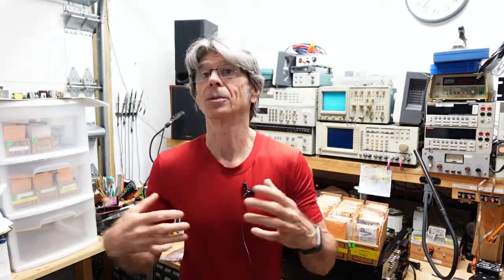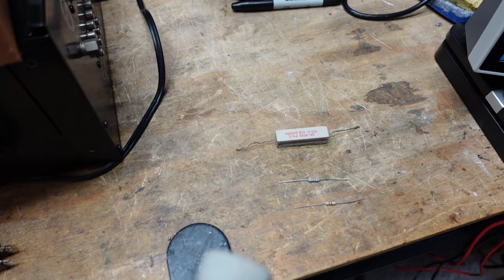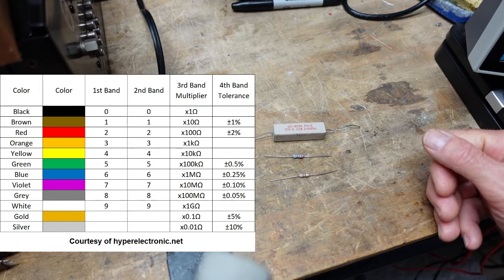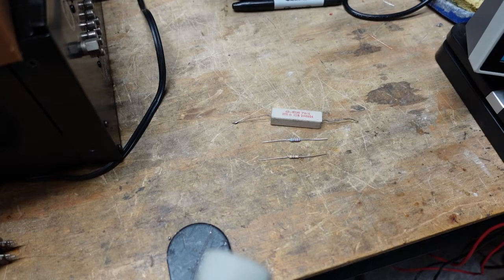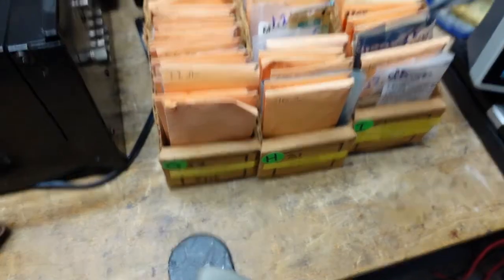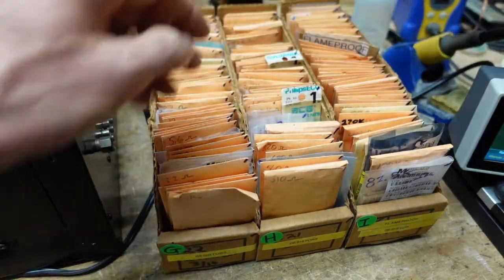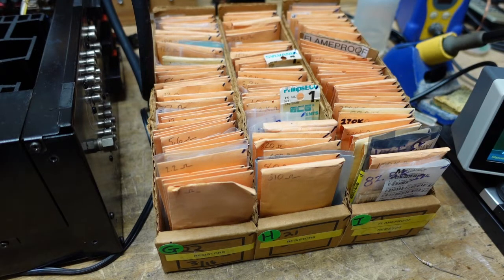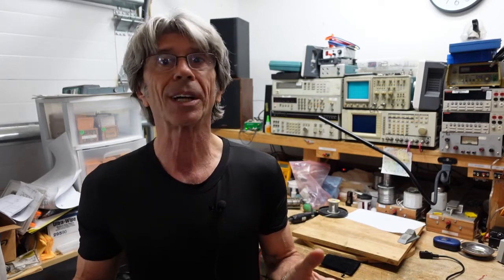Basic Electronics for the Technician Part 5- Resistors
This video is the begins the discussion of components, starting with resistors.  Various types are shown, their failure modes are discussed, and some of their functions in equipment is covered.